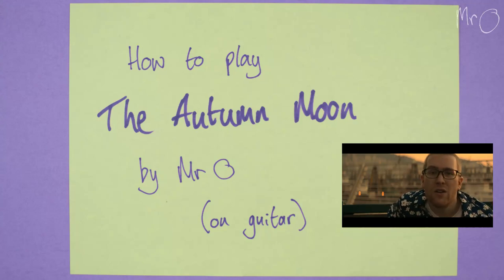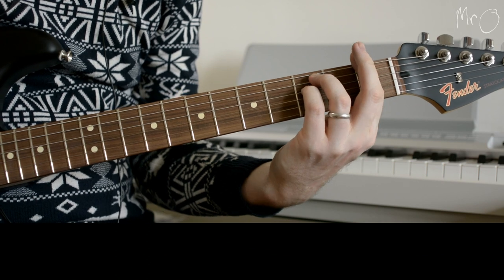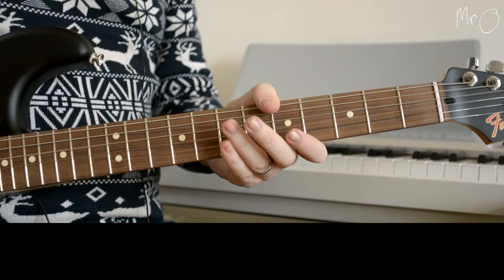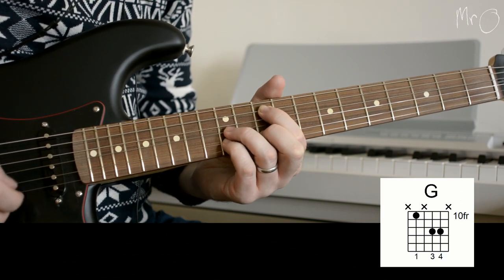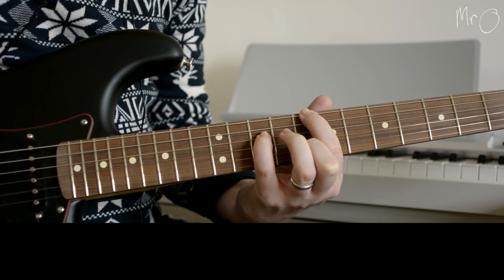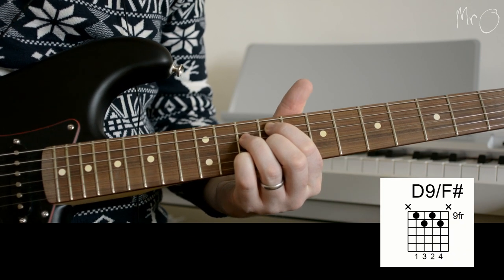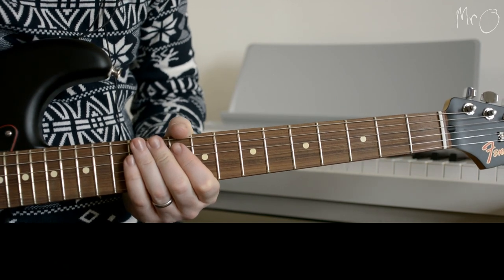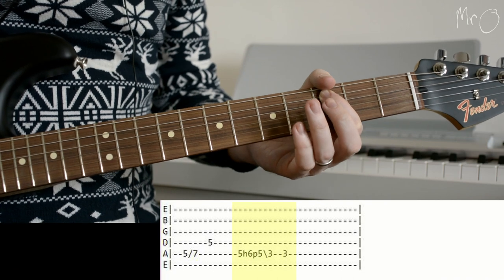How to play The Autumn Moon (on guitar) - Mr O - Learning English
This video shows how to play The Autumn Moon on guitar, including the solo.